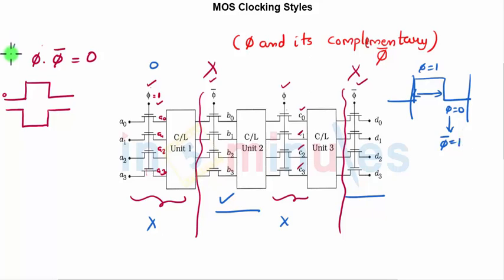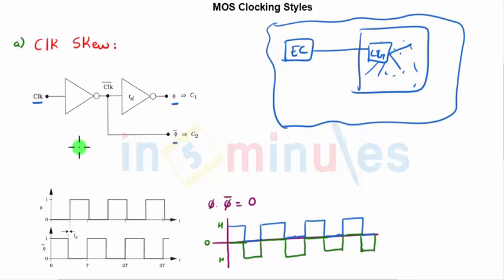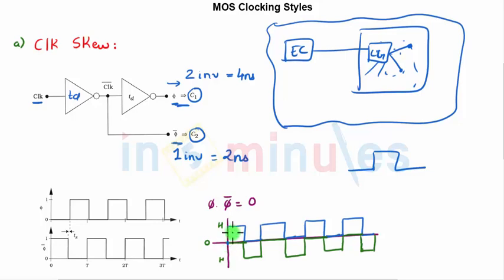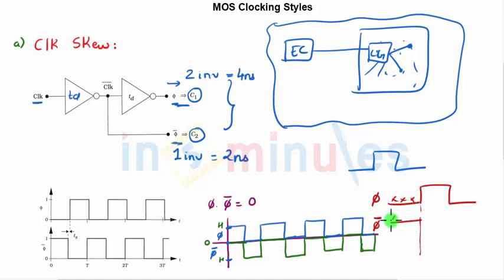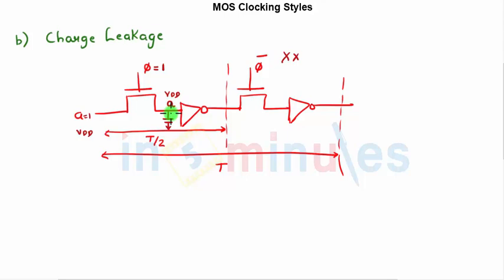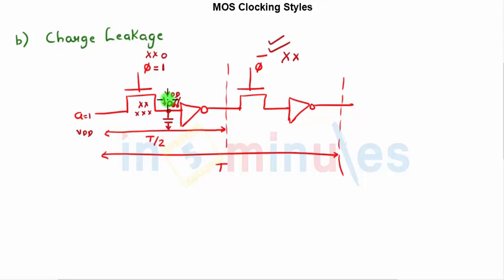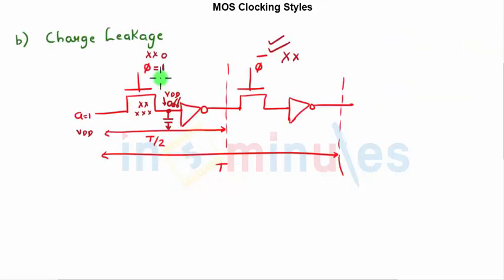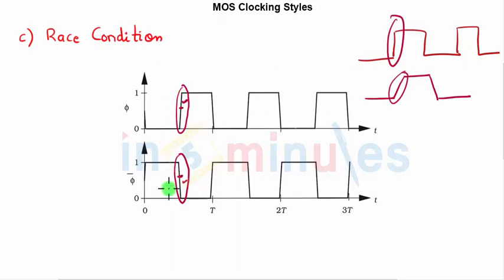Module6_Vid_3_MOS Clocking styles - Single Phase Clock and its limitations Part 2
Hi All,

This video basically covers MOS Clocking styles - Single Phase Clock and its limitations Part 2

Pre - Requisite -